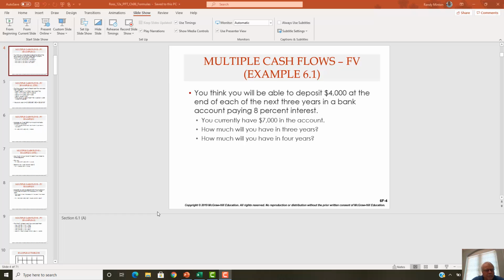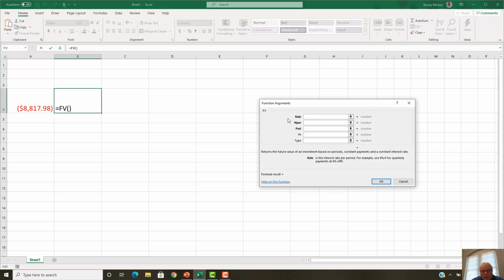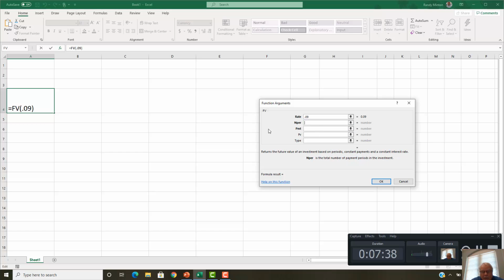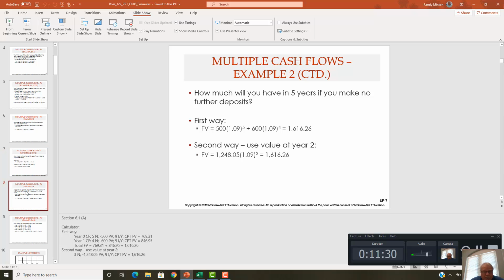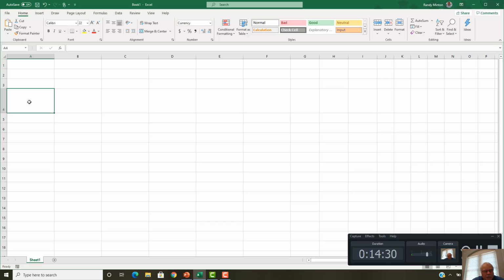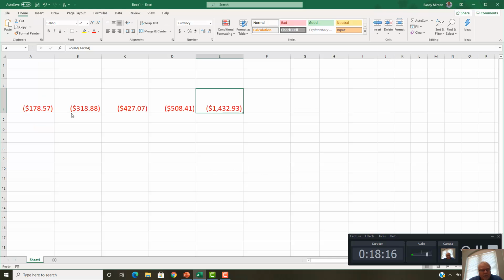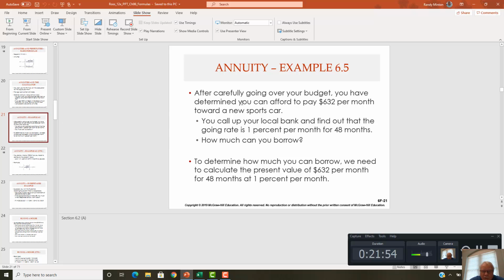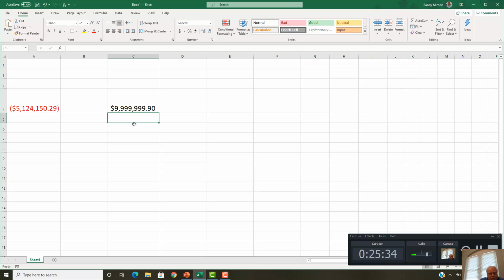Chapter 6 finance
This video walks you through how to compute the cash flows using Excel in lieu of a calculator